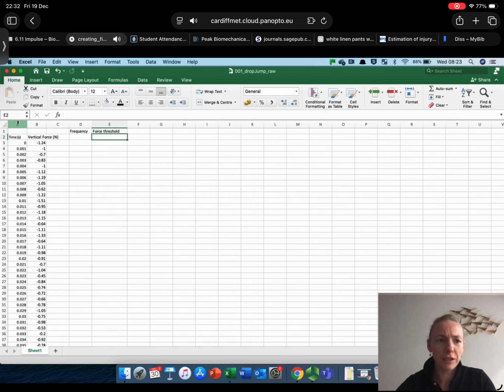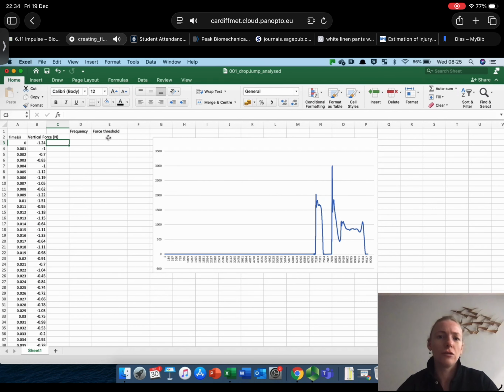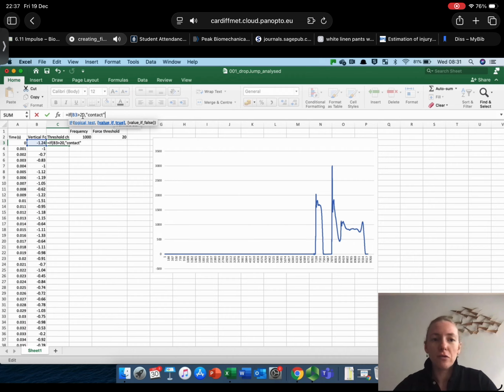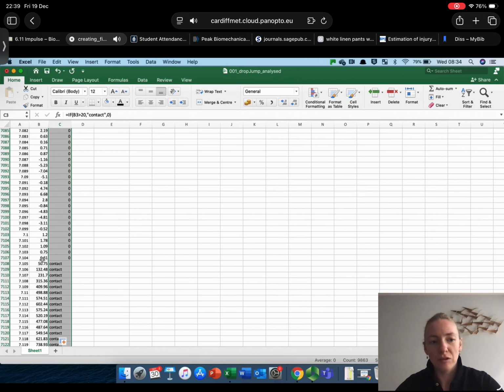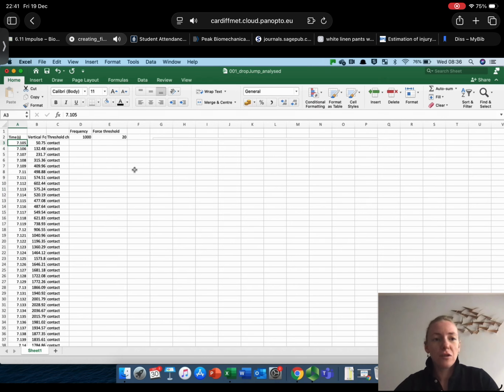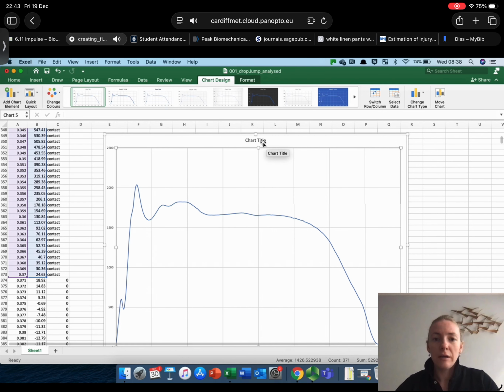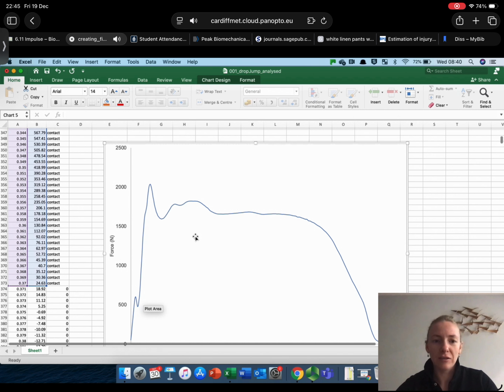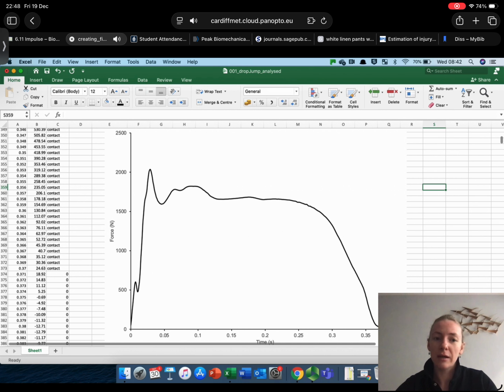14 January 2026